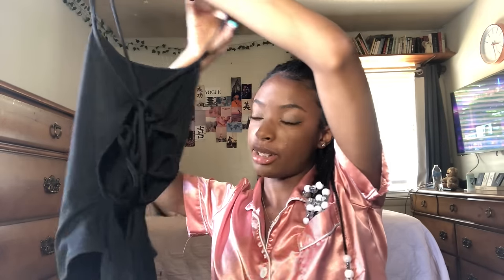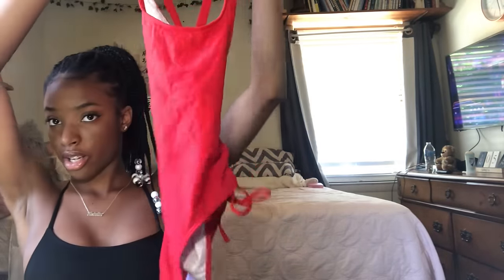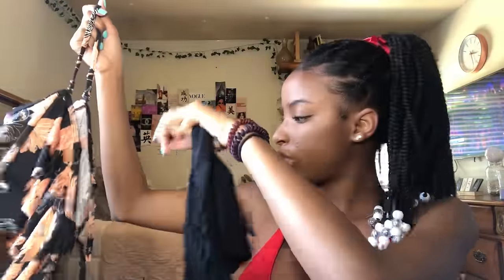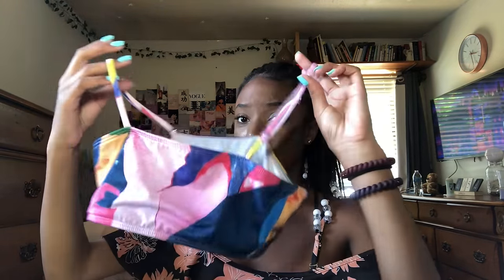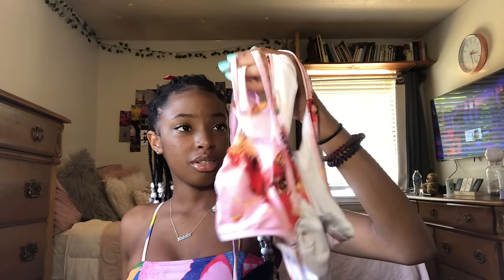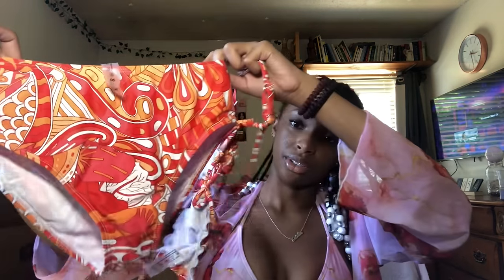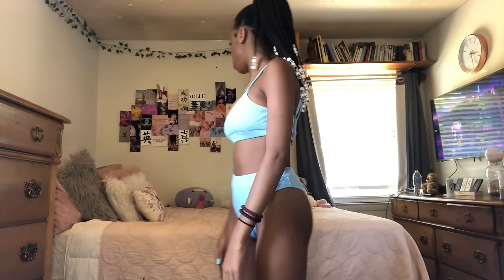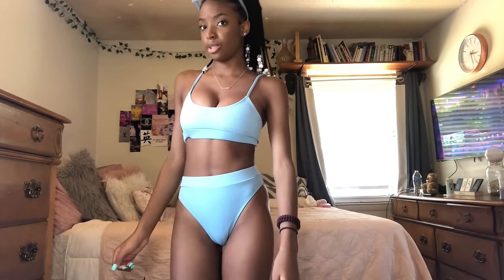SHEIN SWIMSUIT try-on HAUL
Shein swim suit try on haul

Timestamps
0:00 - intro
0:48 - Black one piece
1:00 - try-on
2:10 - Red one piece
2:20 - try-on
3:05 - black/flroal tankini
3:36 - try on
4:48- abstract print bikini w/cover up
4:49- try on
6:00 - pink water color bikini w/ cover up
6:27 - try on
7:34 - orange bikini w/ cover up
8:13 - try on
9:10 - blue bikini
9:45- try on